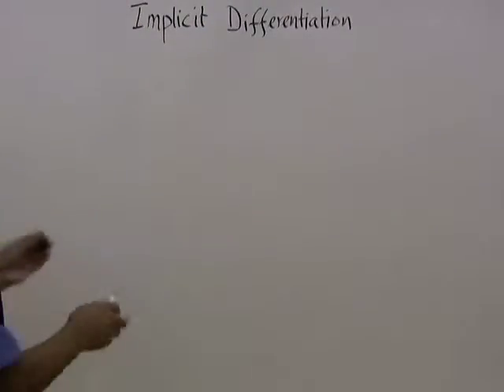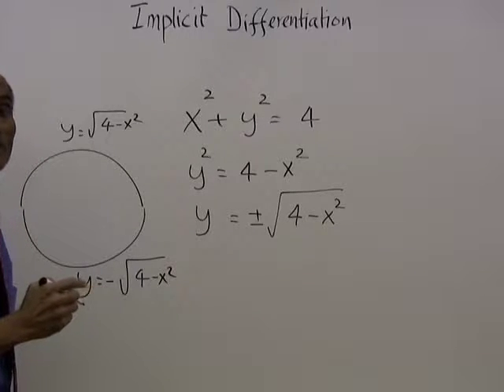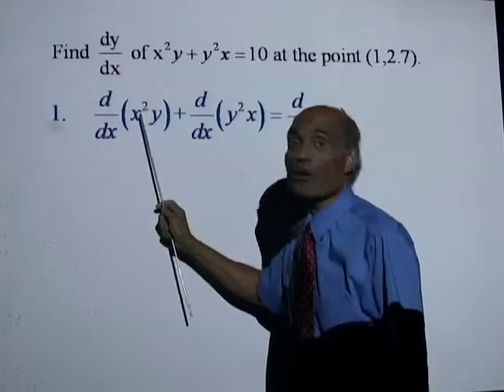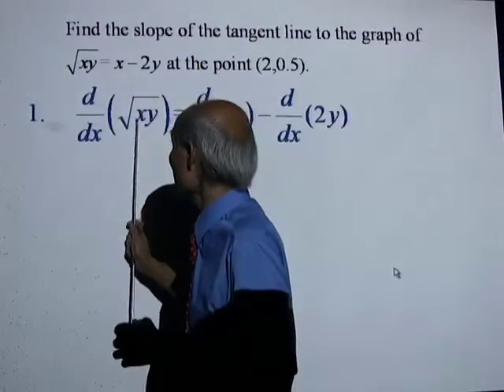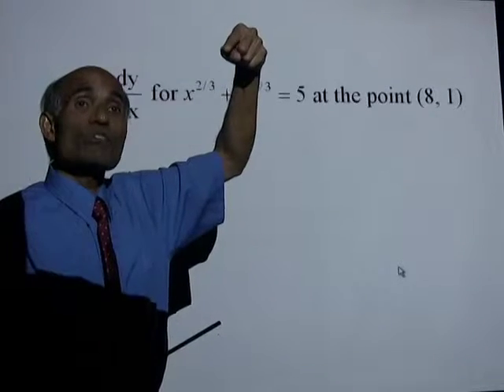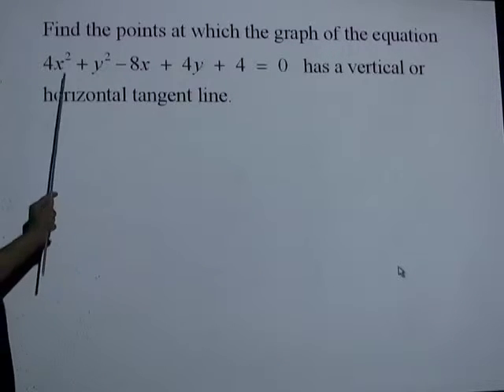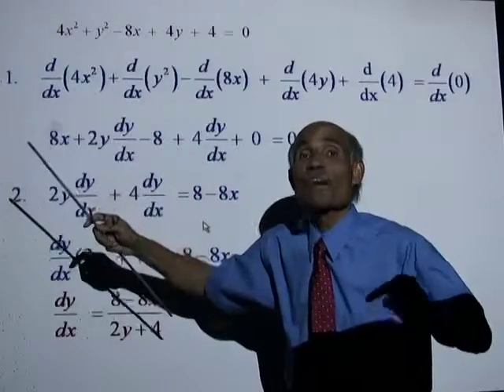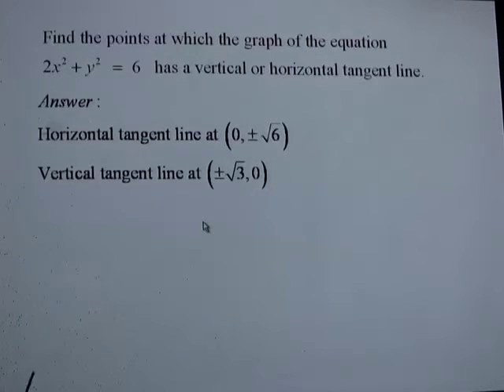MAC2311 Lesson 2 3 Implicit Differenciation